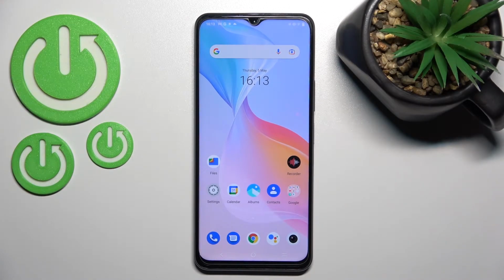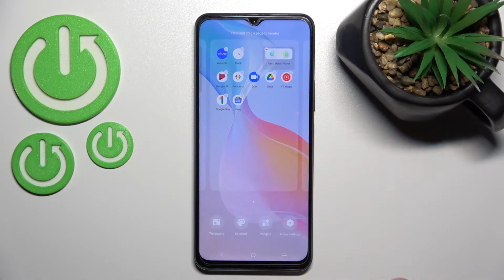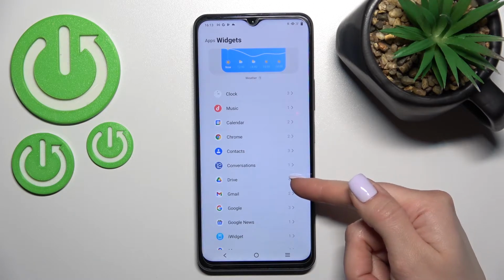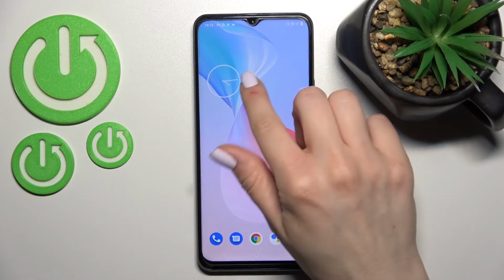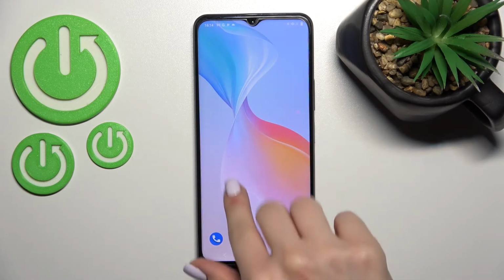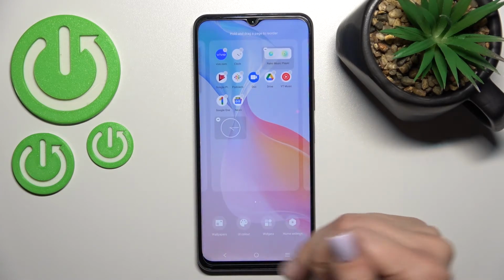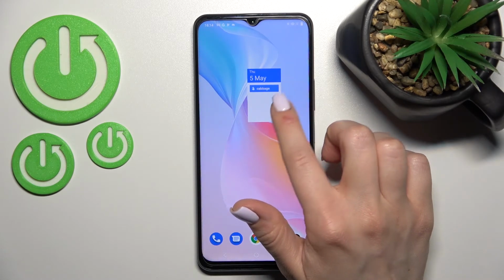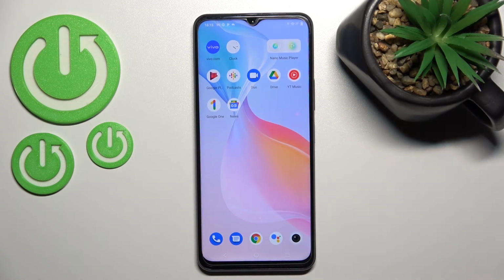How to Add & Remove Home Screen Widgets on Vivo Y76 5G / Remove widgets on Vivo Y76 5G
In this video about the Vivo Y76 5G smartphone, you will find everything you need to know about the home screen widgets of this device. Our specialist how you can add them, remove them, change their size and location. Vivo Y76 5G allows you to add a Clock widget, Weather widget, Google search bar widget, and many more!
How to delete the home screen widget on Vivo Y76 5G? How to enable widgets on Vivo Y76 5G? How to add a search bar widget on Vivo Y76 5G? How to change Home Screen Look on Vivo Y76 5G?